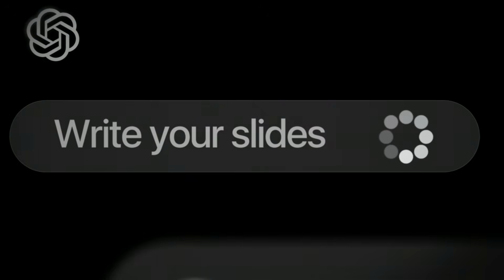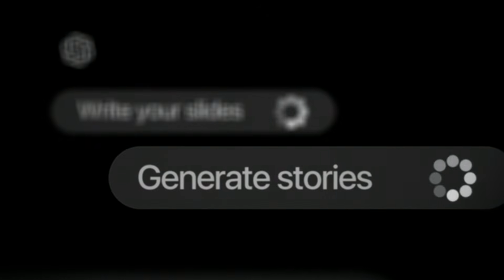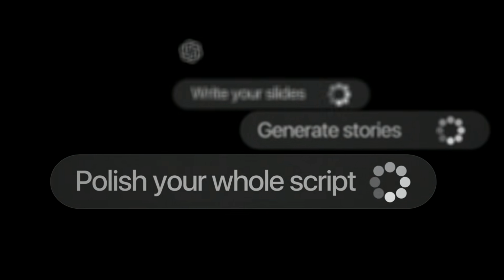Give Me 6min & I’ll Make Your Next Presentation Unforgettable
🎤 Want me to speak at your next company event?
I deliver keynotes and interactive workshops for leaders and sales teams.

🎁 Want to become a better storyteller?
Take my free 5-day storytelling course. 5 minutes a day. Real exercises. Big results.

I’m Philipp. I’m slightly obsessed with one question: What makes someone unforgettable?
I’ve spent years trying to figure that out. Somewhere along the way, that obsession turned into three bestselling books, 1M+ followers, and training thousands of professionals.
When I’m not nerding out about communication, I’m usually dancing Brazilian Zouk, riding my scooter around Lisbon, and sitting through suspiciously long meditation retreats.
Life’s too short for boring stories.